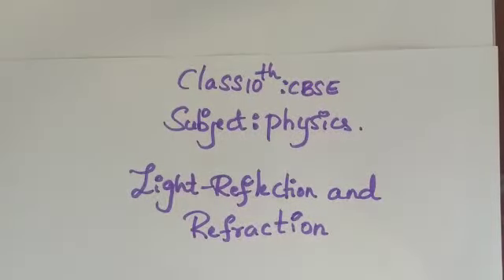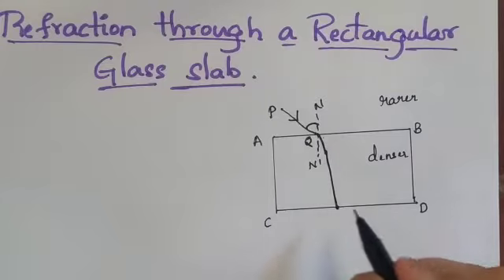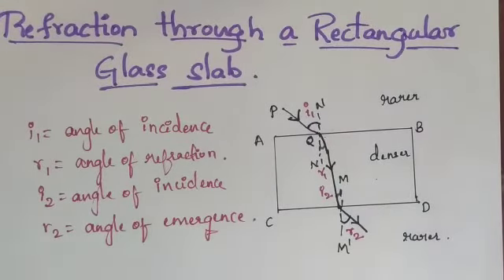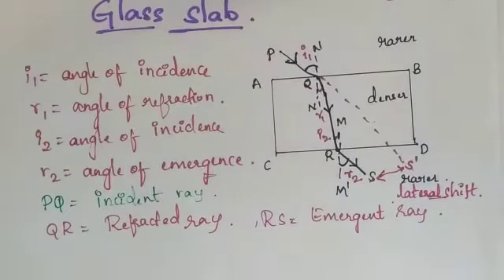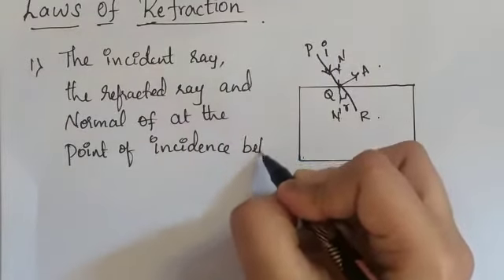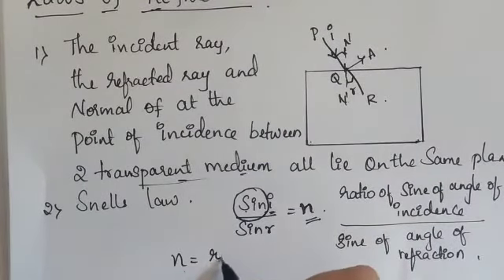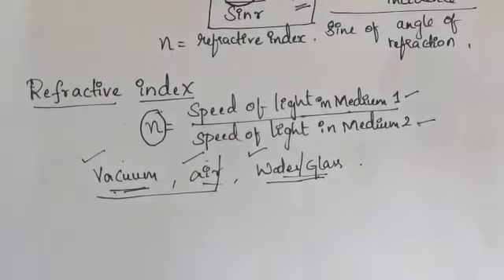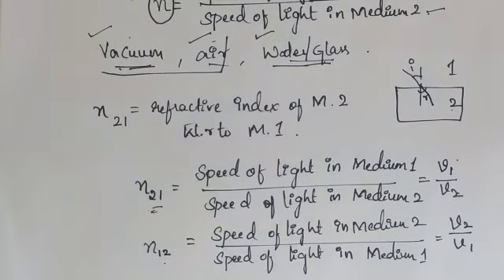Grade 10 CBSE Physics-Light reflection and refraction